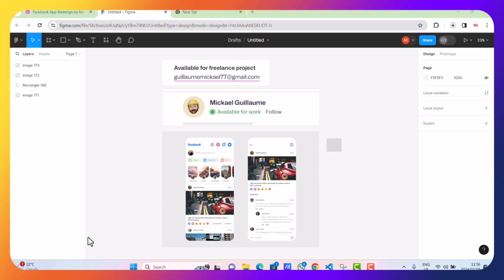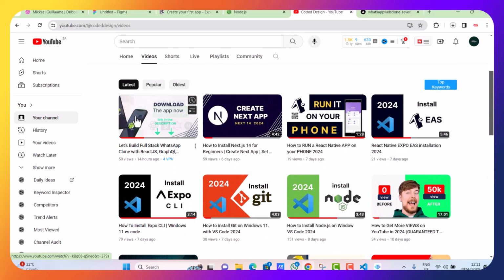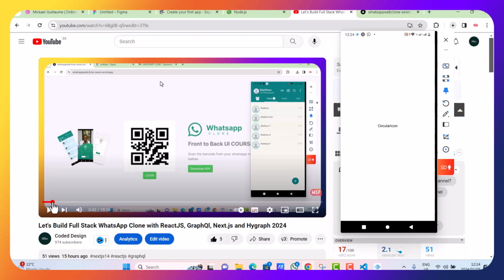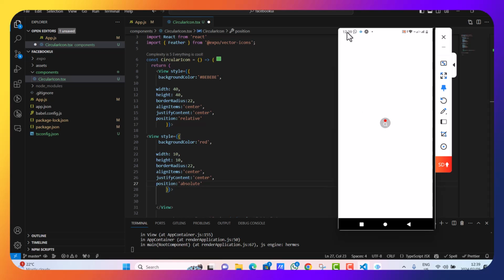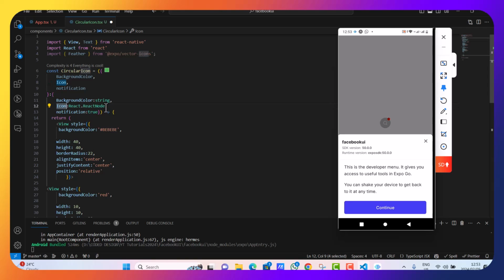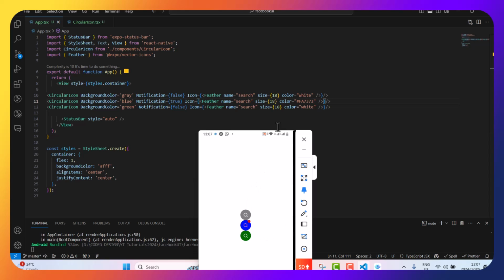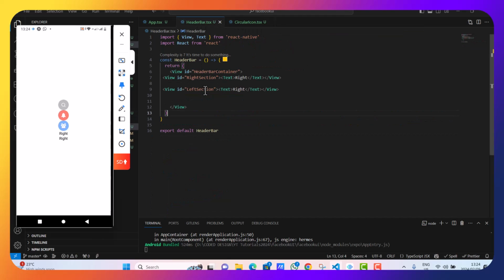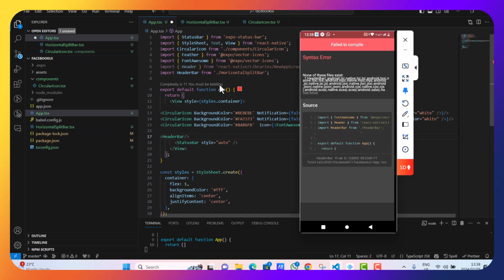Build a Facebook UI Clone - React native Expo - 2024 PART 1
In this video tutorial, we'll be building a Facebook UI clone using React Native and Expo. React Native is a popular framework for building mobile applications using JavaScript and React, while Expo provides a set of tools and services that make React Native development easier and more efficient.

Throughout this tutorial, we'll cover the following key aspects:

Setting up a new React Native project using Expo.
Creating and organizing the necessary components for our Facebook UI clone, such as the news feed, navigation bar, profile page, etc.